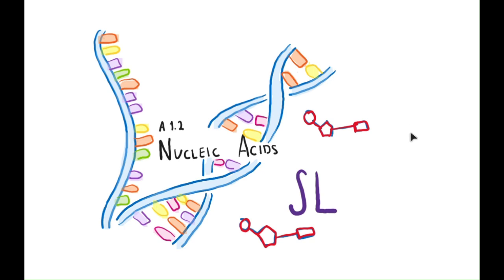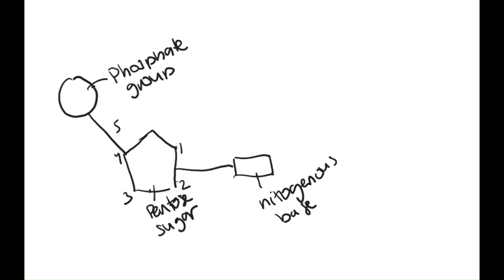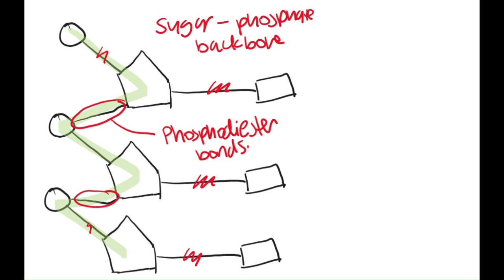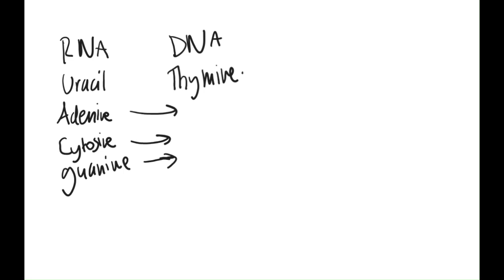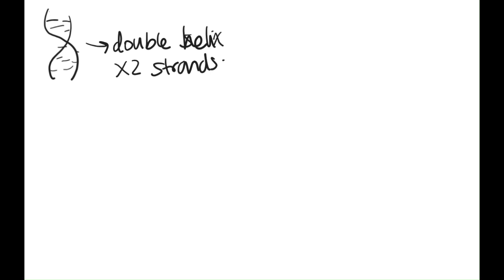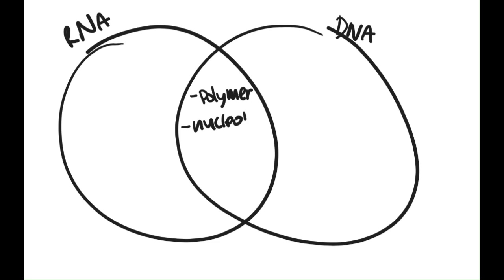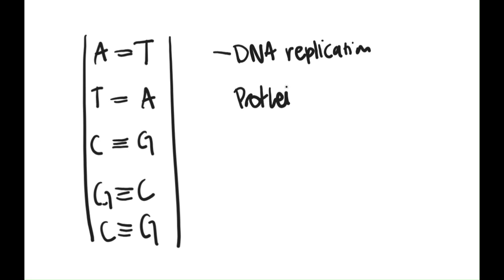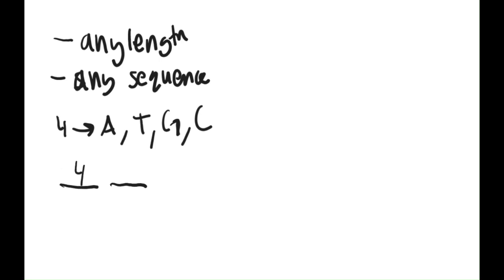A.1.2 Nucleic Acids SL/HL Biology 2025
A1.2 Nucleic Acids – IB SL/HL Biology 2025
Unlock the core concepts of nucleic acids in this IB Biology SL/HL Topic A.1.2 video. Learn the structure and function of DNA & RNA, the role of phosphodiester bonds, and the importance of nucleotide pairing in genetic information transfer. Perfect for exam revision, Paper 2 prep, and building your molecular biology foundation.

📌 Covers:

DNA & RNA structure

Nucleotide components & pairing rules

Phosphodiester bonds & backbone structure

Key HL/SL comparisons

IB exam tips for Topic A1.2

🎯 Ideal for:
IB Biology SL & HL students (2025), A-Level Biology (Nucleic Acids), AP Biology learners, and anyone revising molecular biology basics.